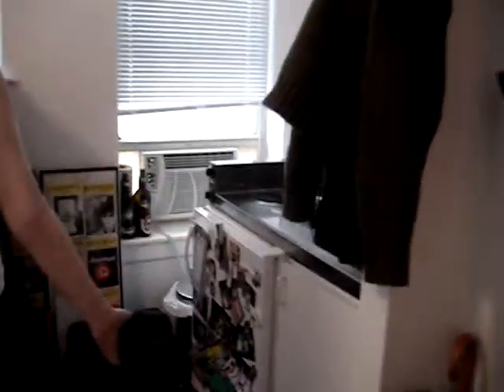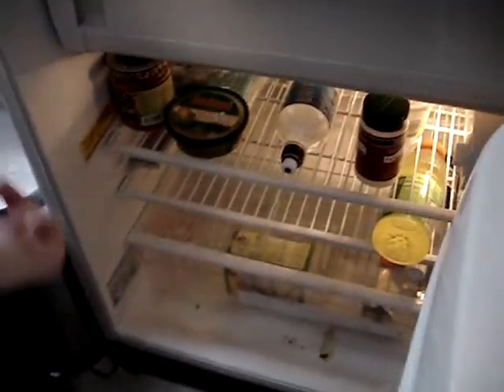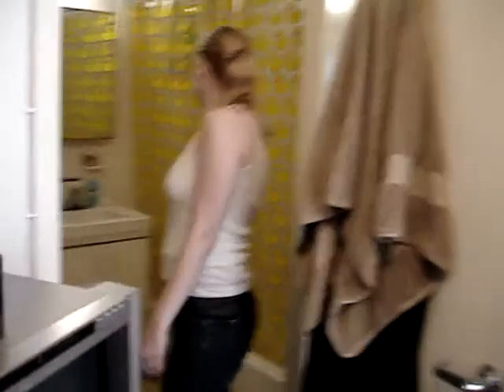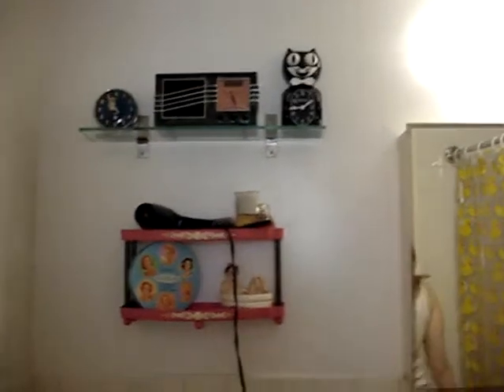Al's dot apartment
New York